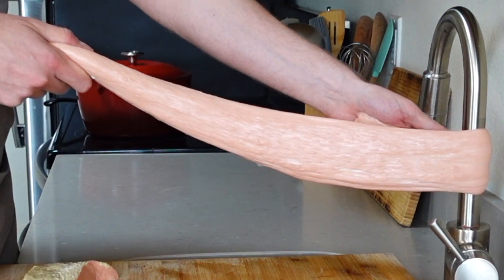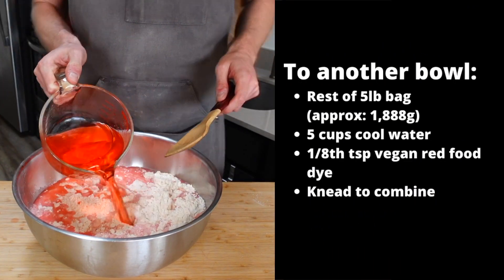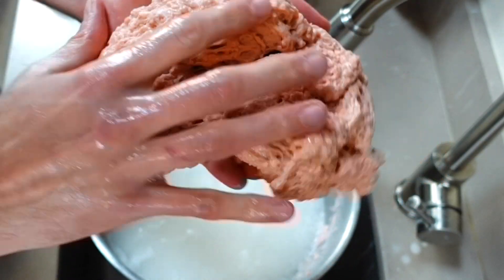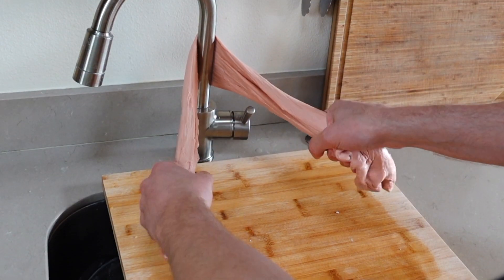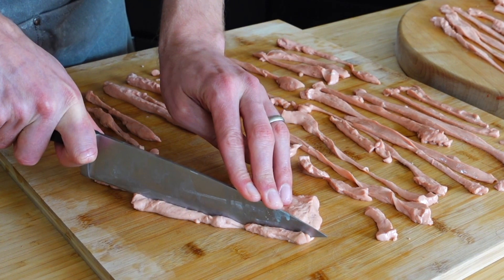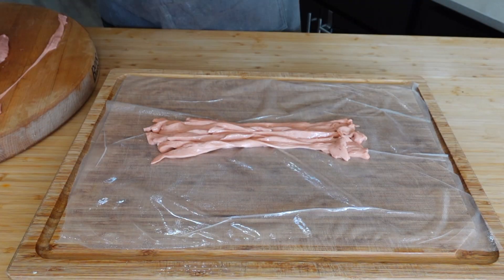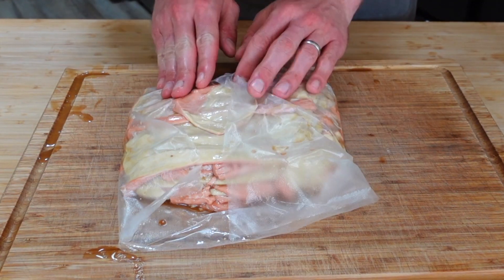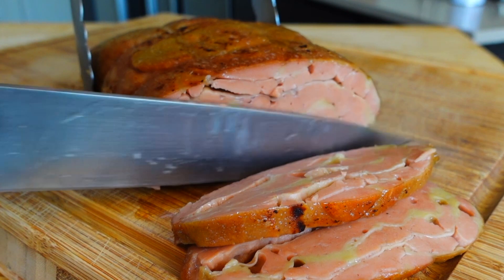SECRET TECHNIQUE for better VEGAN MEAT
This method for upgrading the texture of vegan meat blew my mind and I hope it will help create very special roasts! There is no limit to where we can use this and adapt it to other recipes. I use this on the pig saver ham, but this could be a great technique for plant based chicken, roast beef, there is more experimenting yet to be done!

GEAR:
Vegan Ham Bouillon
Cutting board
Chef's knife

RECIPE:
From a 5lb (2.27kg) bag of bread flour, measure out 380g into a bowl. Add 1 cup of cool water and knead until combined.

Into a separate bowl add:
- The rest of the bag of flour
- 5 cups of cool water
- ⅛ tsp of vegan red food dye
Knead to combine and cover each with water and rest for 1 hour. Wash both until only a little bit of starch is left, about 3-4 washes, then rest them for at least 1.5 hours to drain the water.

Create seasoning mix while you wait:
- 3 tbsp cup kosher  Salt
- 1 tsp MSG (optional, can be replaced with more salt)
- 2 tbsp brown sugar
- 1 tsp onion powder
- 1 tsp garlic powder
- 3 tbsp mushroom powder

Hook your dough as demonstrated in the video, peeling off strips as you go if needed.
On a work surface, cut the larger red dough you just hooked and all into thin layers strips about 8” long and ⅛-½ “ wide. Stack a layer of red dough strips on top of plastic wrap, spread with butter and dry rub and stack another layer on top.

Spread out your resting white fat later until it is super thin and then cut it into strips and use enough to cover your two layers of red gluten strips.
Continue stacking red and white strips until you have used all of your gluten then wrap in plastic wrap and rest for 1 hour.
After the rest, tie tightly into a cheese cloth and slow cook for 4 hours in veggie stock.
Rest in the liquid overnight.

To finish pat dry rub on some oil, rub on the leftover spice mix, and bake for 15 min at 350F. Take out and brush on agave and bake for another 15 minutes then dig in!